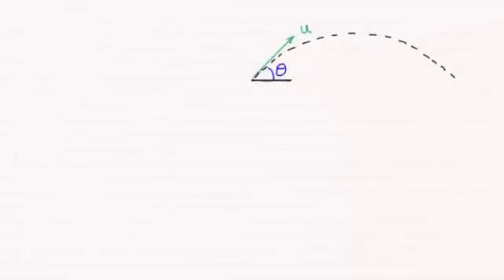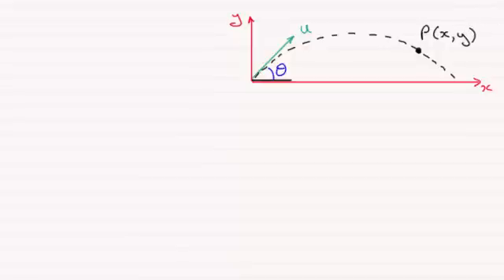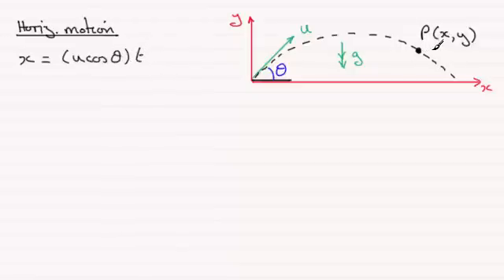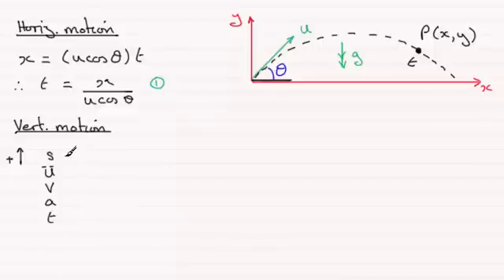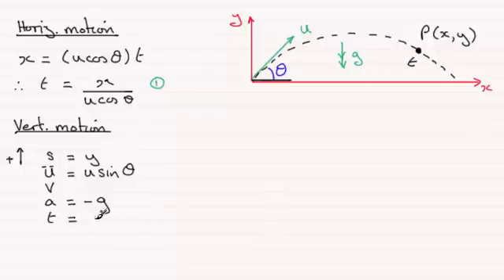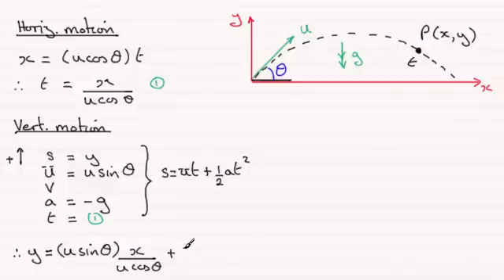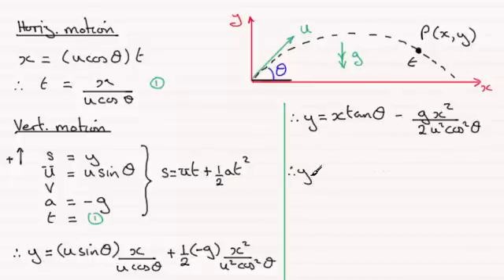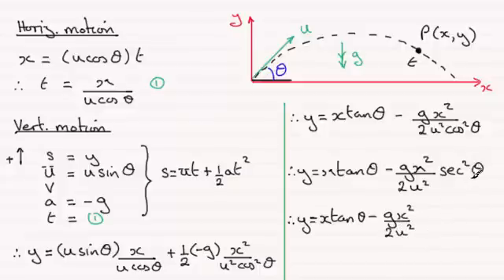Projectiles - Cartesian equation of trajectory : ExamSolutions Maths Revision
for the index, playlists and more maths videos on projectiles and other maths topics.